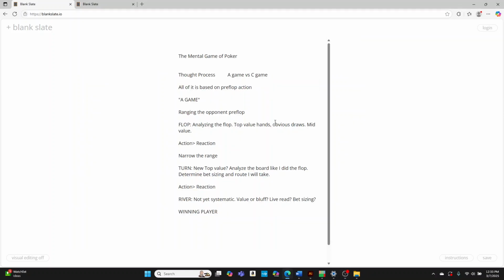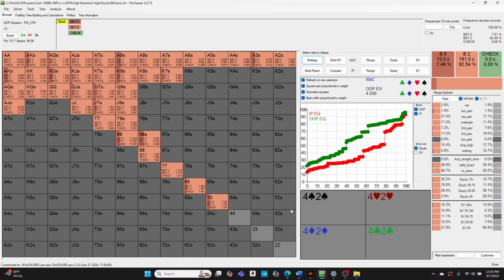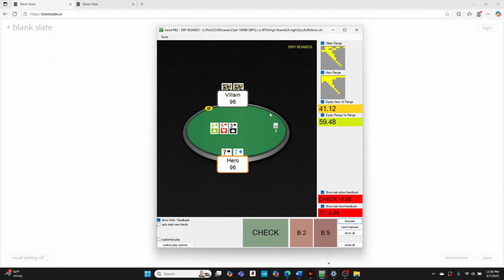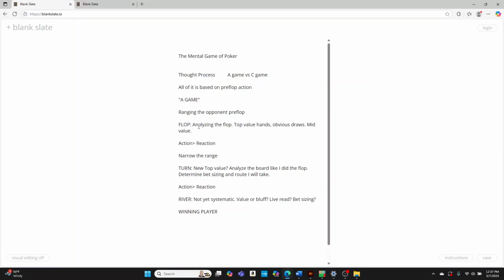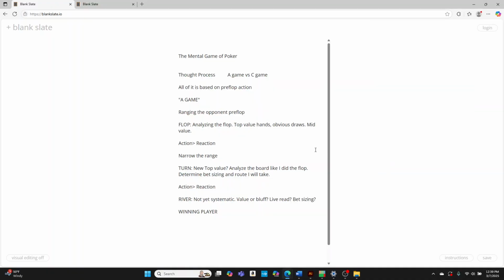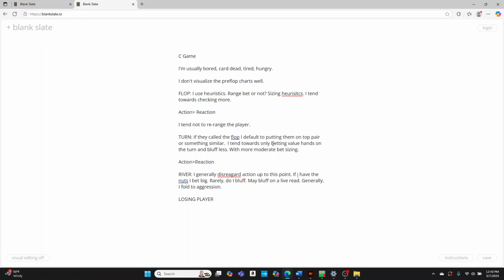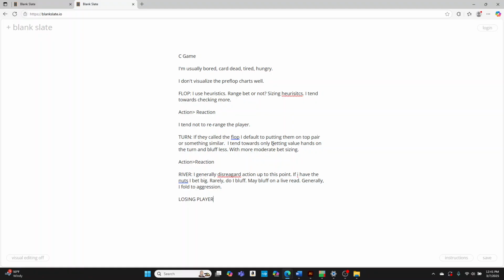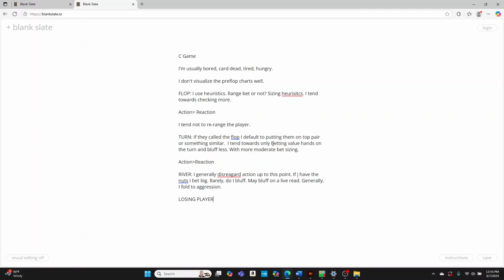A Game vs C Game analysis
This is an analysis of my poker thought process while playing my best A game vs my C game.

The book "The Mental Game of Poker" recommends having this analysis to clearly see the difference in the quality of play when Im sharp vs when im dull. The goal is to play in my A game zone more often.